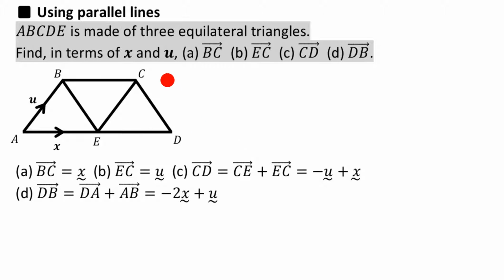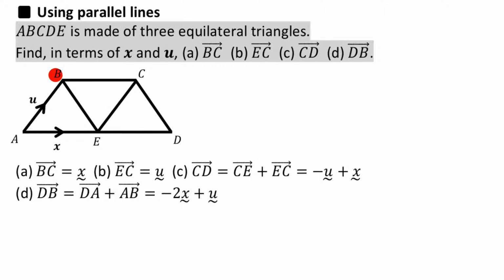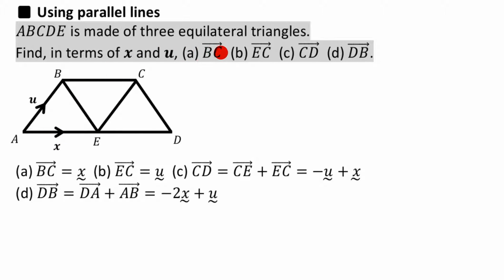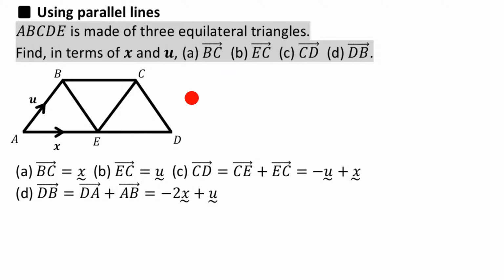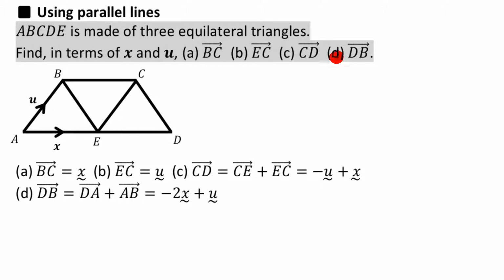Using parallel lines in vectors (GCSE)